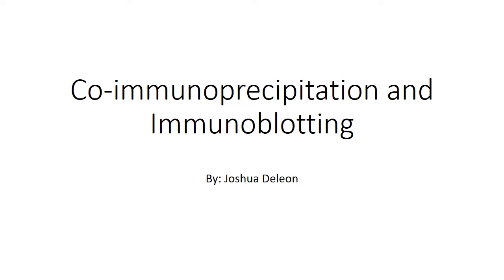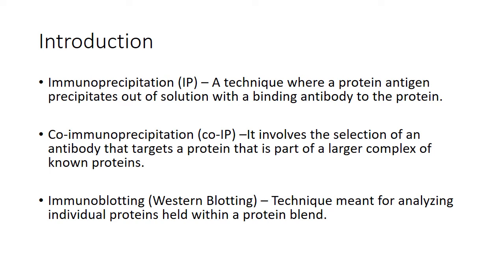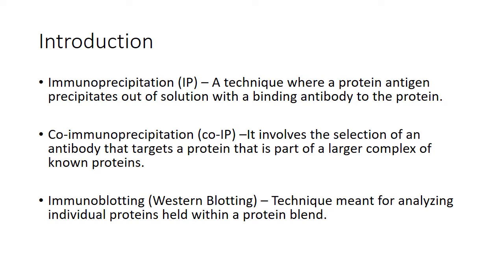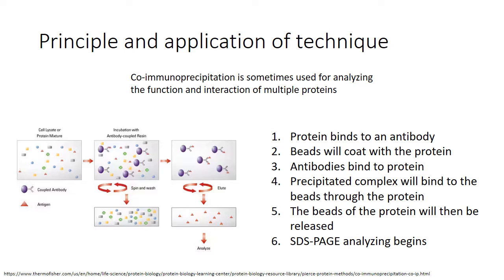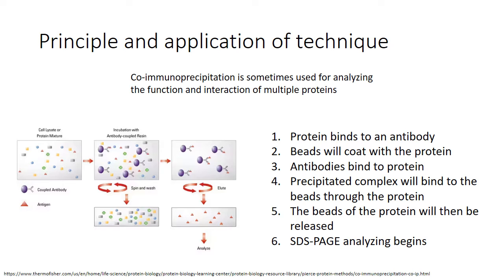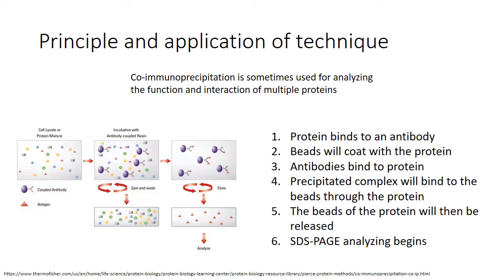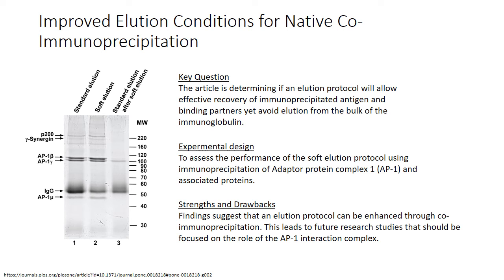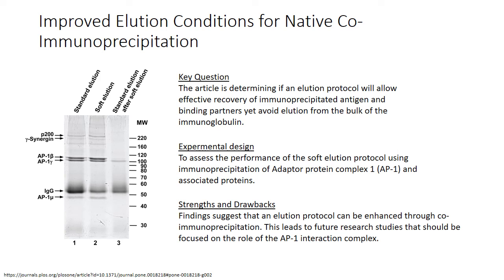Co immunoprecipitation and Immunoblotting